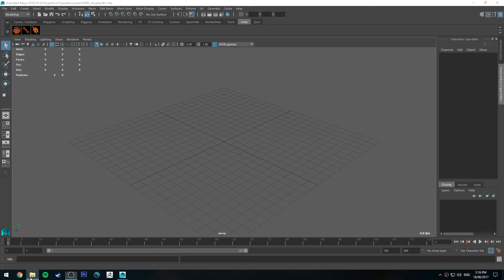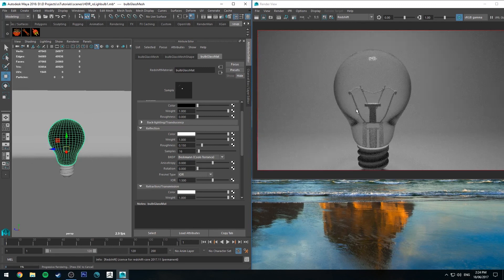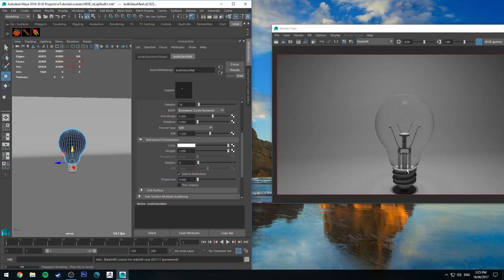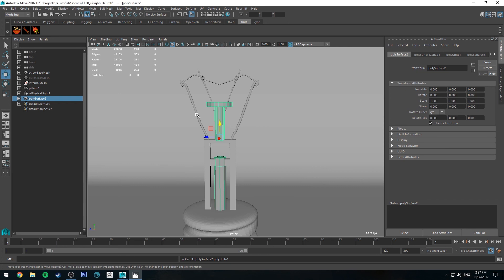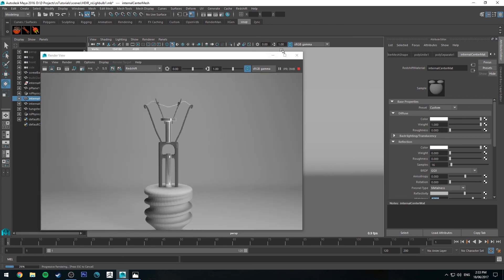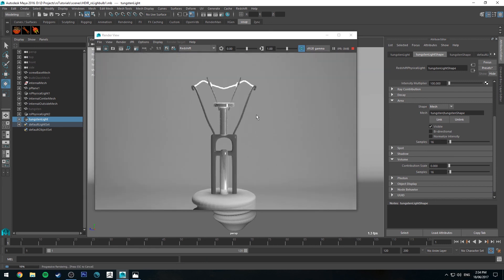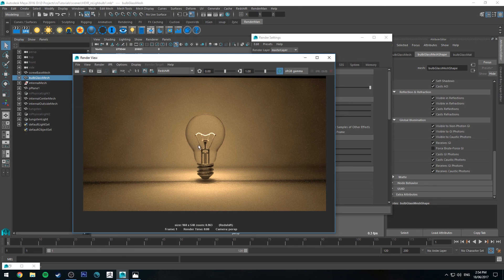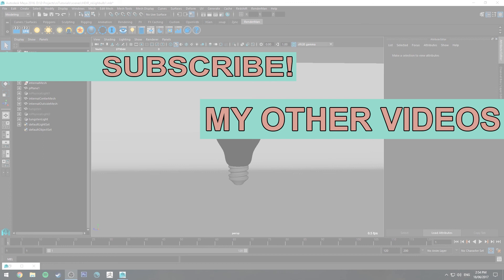How Do I Render: Light Bulb (Redshift & Maya)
Today we're rendering up our previously modeled light bulb. We'll look at how to get convincing glass and deal with refraction and roughness, illuminate the tungsten as a mesh light and create some nice variation on the surface of our base metal.